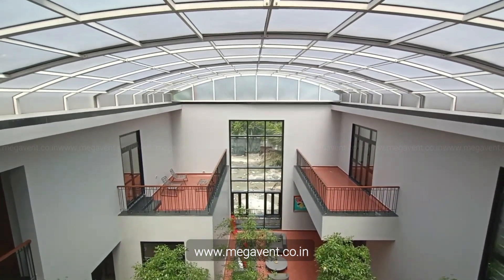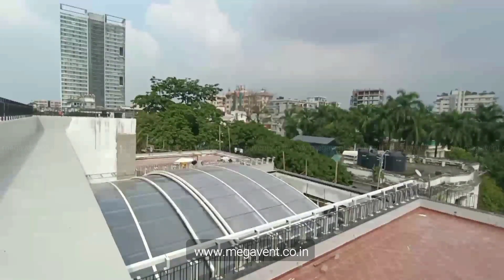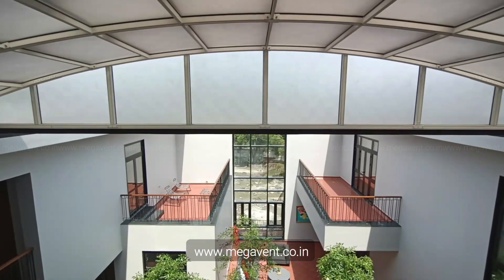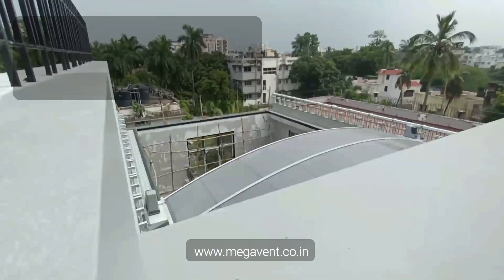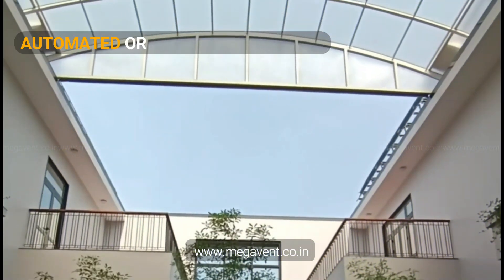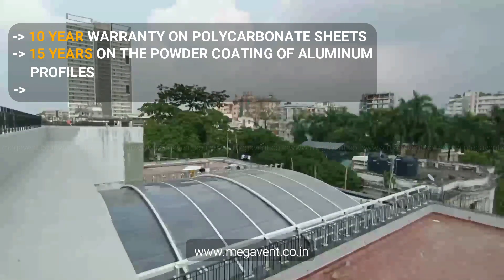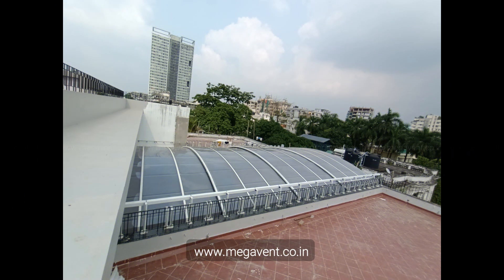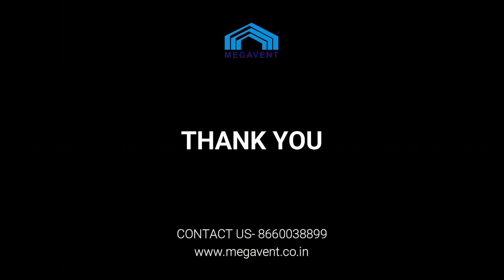Sliding Retractable Roof for Courtyard in India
Our retractable roof allows you to enjoy the beauty of the outdoors while providing protection from the elements. Whether it's a sunny day or a gentle rain, you can bask in the natural ambiance of your courtyard.

With our retractable roof, your courtyard becomes a versatile space that adapts to your needs. Open up the roof to let in the sunlight and fresh air during pleasant days, or close it for shade and shelter during hot summers or unpredictable weather.

Say goodbye to the traditional boundaries between indoor and outdoor spaces. Our retractable roof creates a seamless transition, blurring the lines and extending your living area into the courtyard. It allows you to effortlessly connect with nature while maintaining the comforts of your indoor space.

At Megavent, we believe that every courtyard is unique and deserves a bespoke solution. Our team of experts will work closely with you to understand your vision and design a retractable roof system that complements your courtyard's aesthetics and meets your specific needs. From modern and sleek to rustic and traditional, we can customize the look and functionality of your retractable roof to reflect your personal style.

Safety and durability are of utmost importance to us. Our retractable roof systems are engineered using high-quality materials and innovative technologies to withstand the elements and provide long-lasting performance. You can have peace of mind knowing that your courtyard is protected by a reliable and robust retractable roof.

Let us bring the beauty of the outdoors into your indoor space with Megavent Technologies, your trusted partner in retractable roof and enclosure solutions.